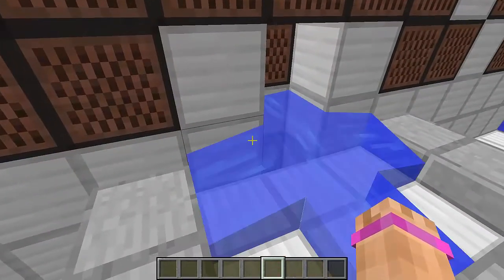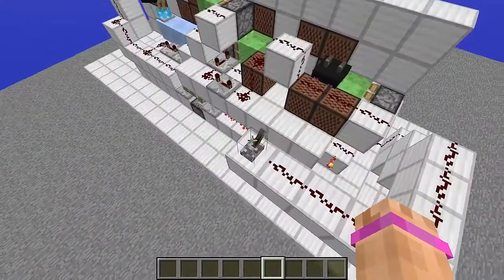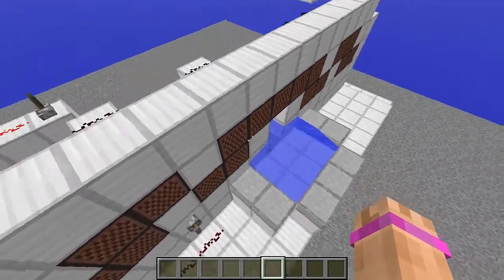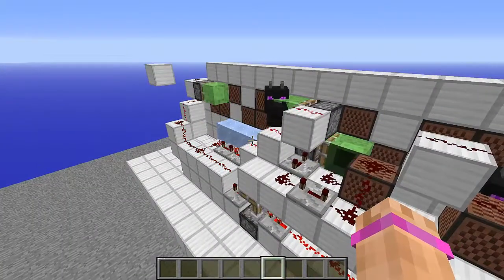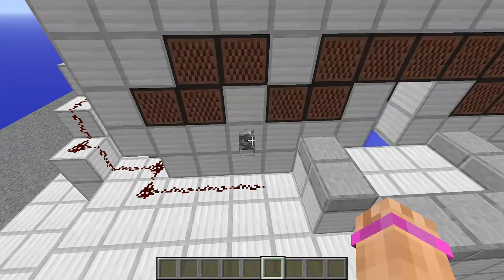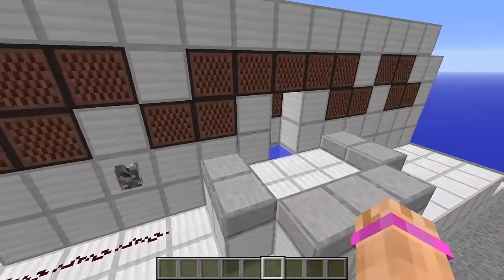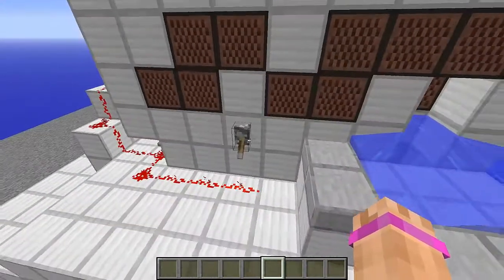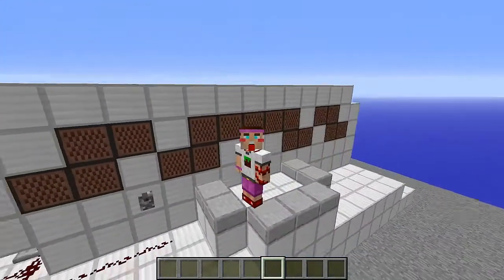1.9 Rising/Falling Water Fountain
Resource pack credits:
The custom Resource pack is Vedatt's Pvpack block break animation mixed with faithful 32x32 and CodeCrafed's Redstone dust